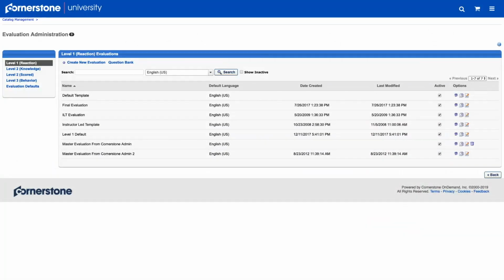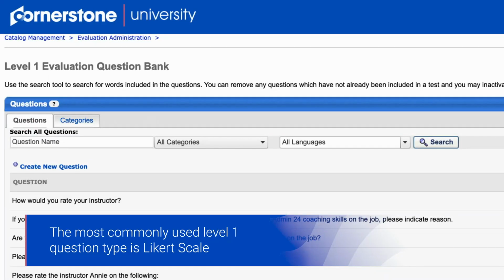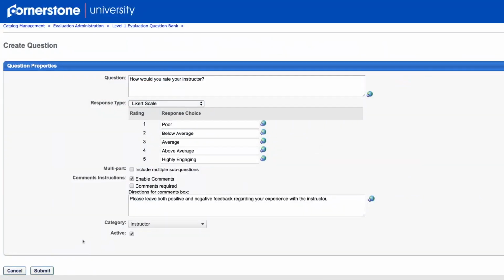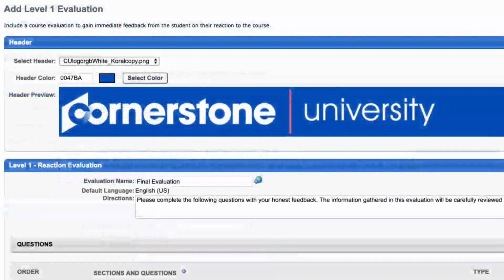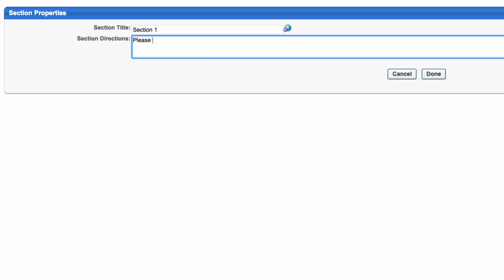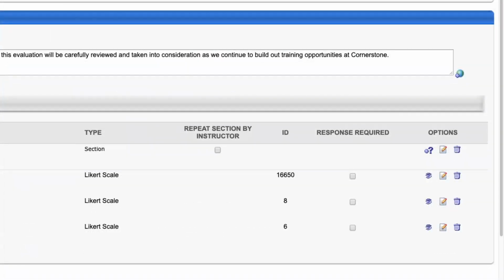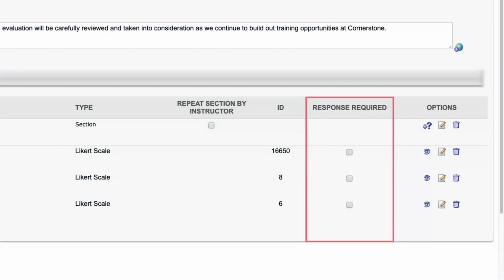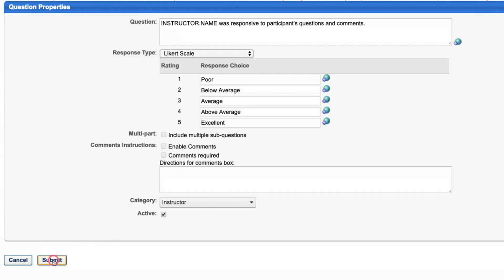44 Creating a Level 1 Evaluation in Cornerstone Learning Management